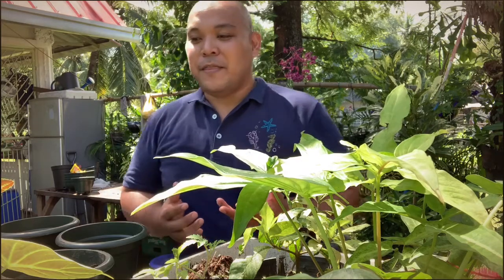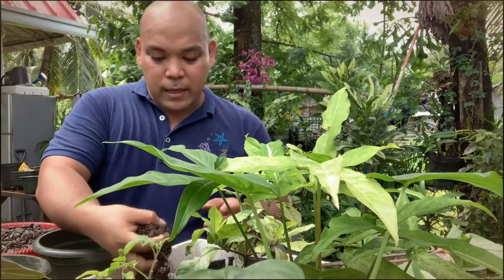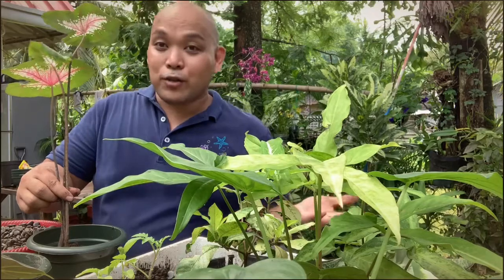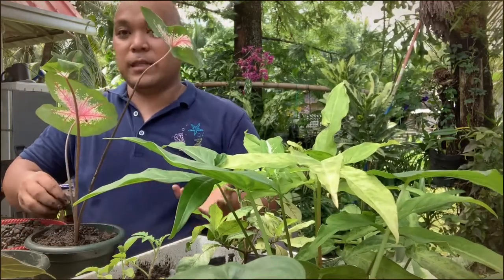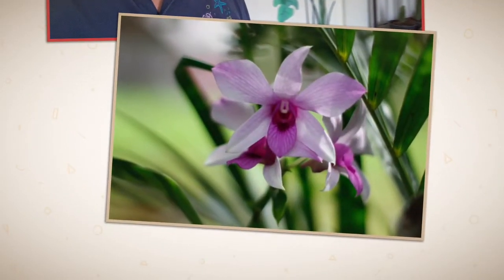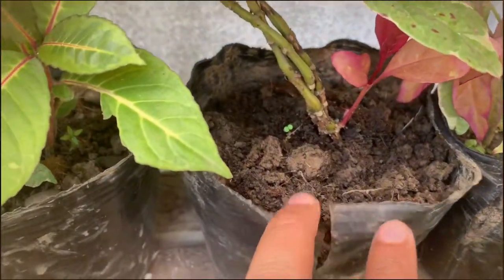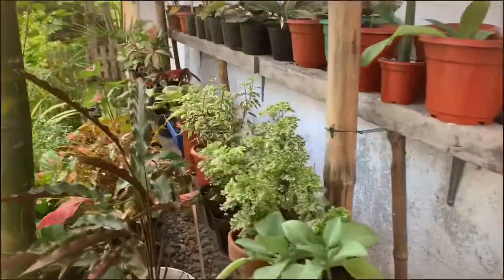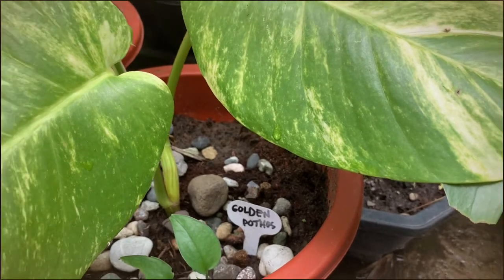Virtual Health Fair